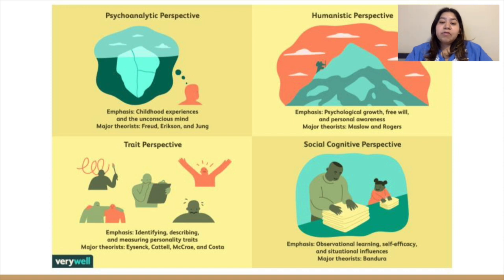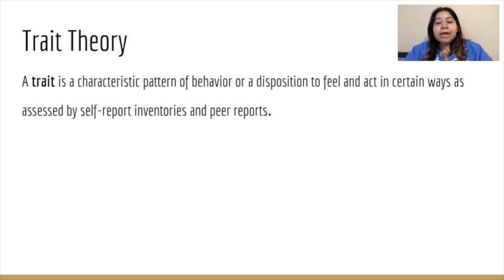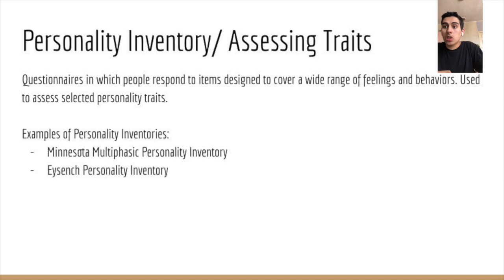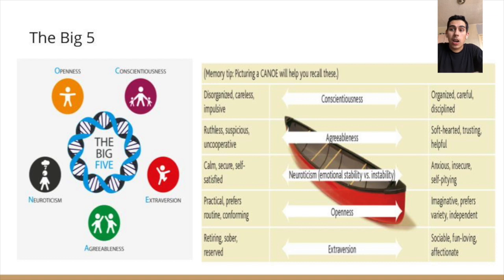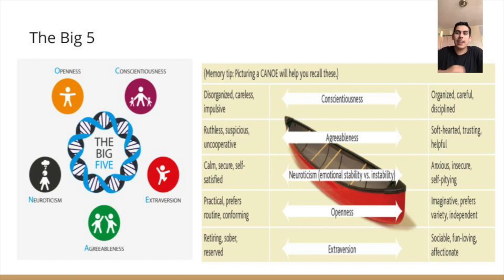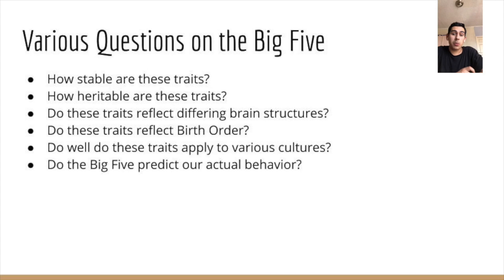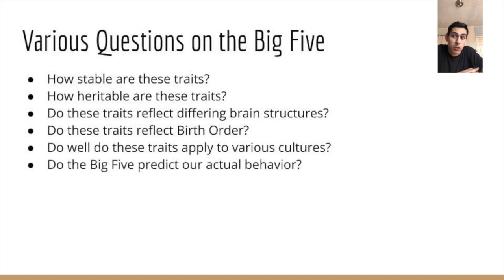My Movie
Personality- Trait Theory and Bif Five